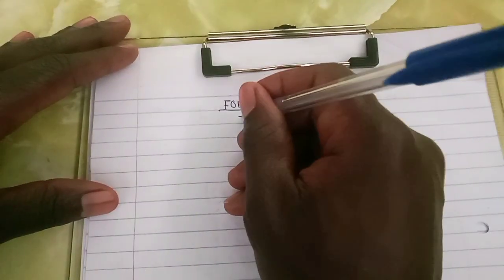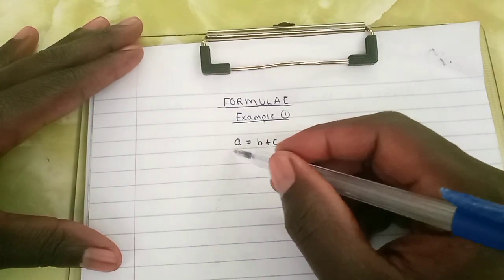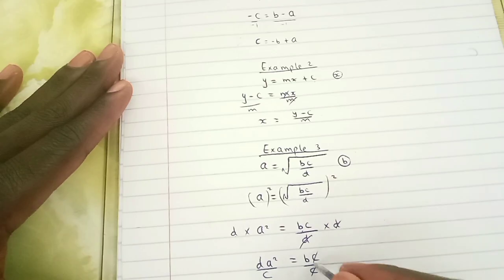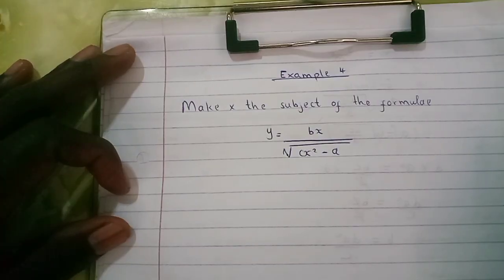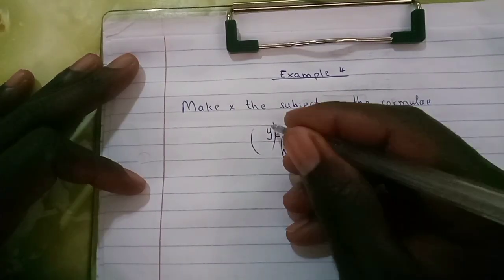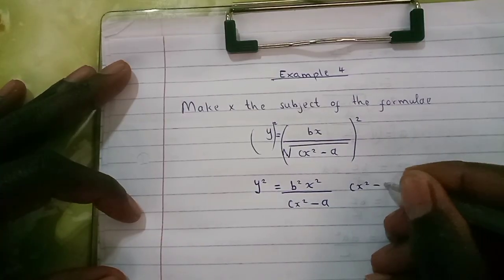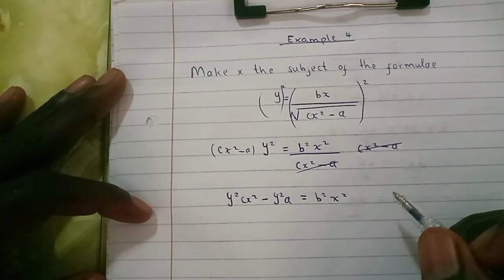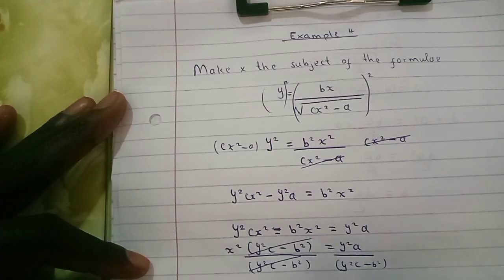Introduction to Formulae|Form 3||KCSE Revision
In this video,I carry out an in depth introduction to the topic Formulaes. I develop the content from the basic levels to the advanced levels.  Enjoy.
Like 👍 the video and leave a comment so that the video can be recommended to other people.